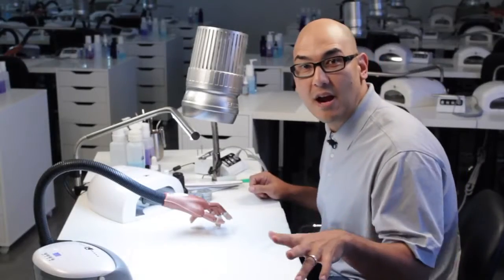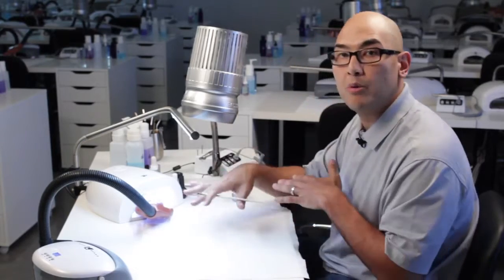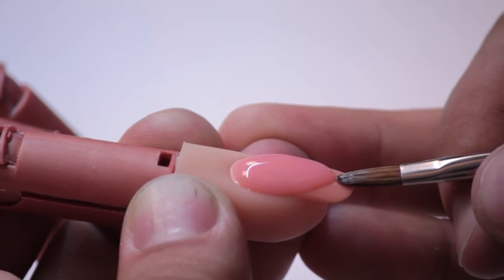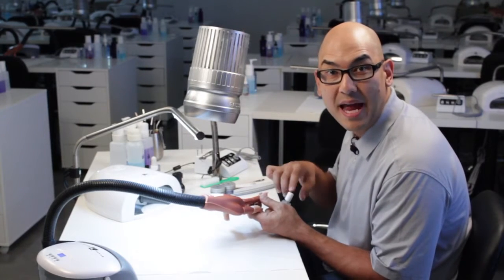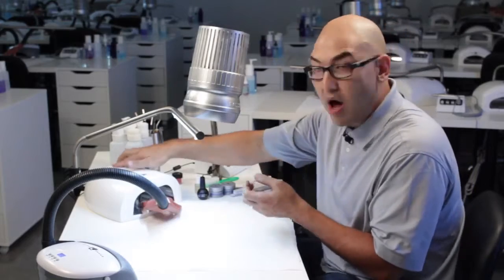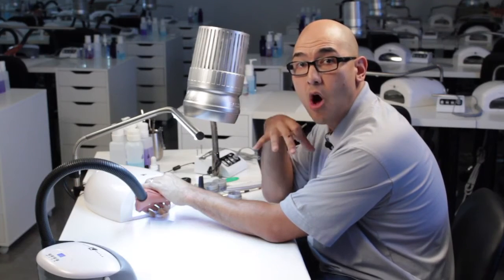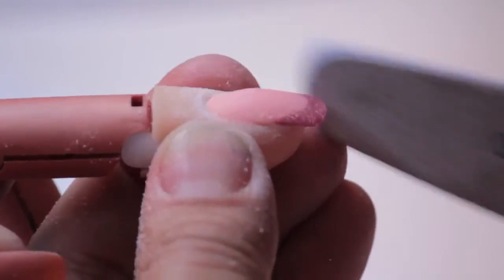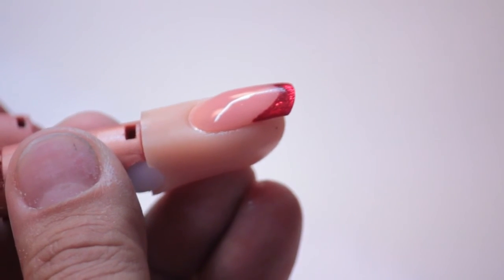EP38 2012 GlitterSmilesAbsoPink